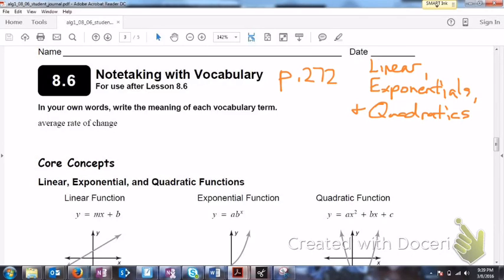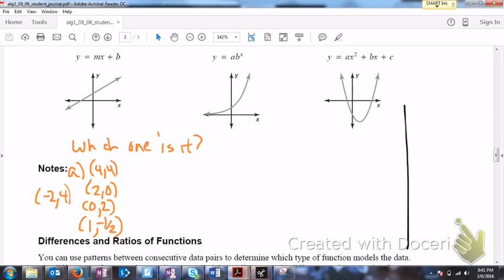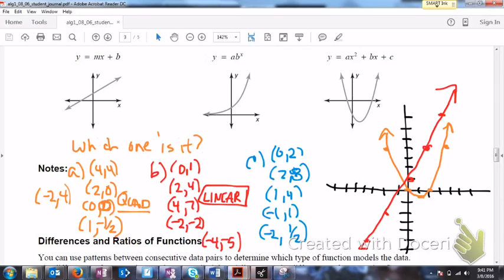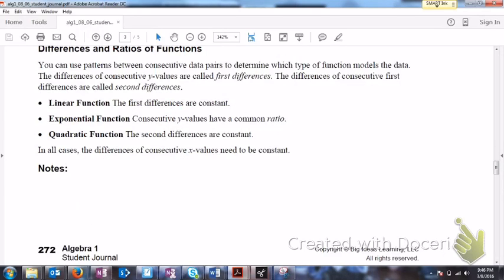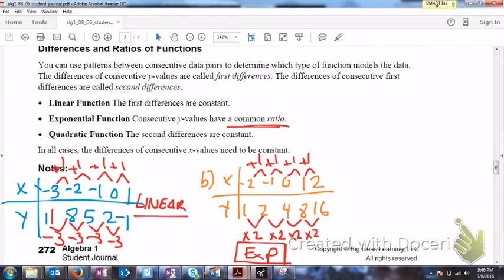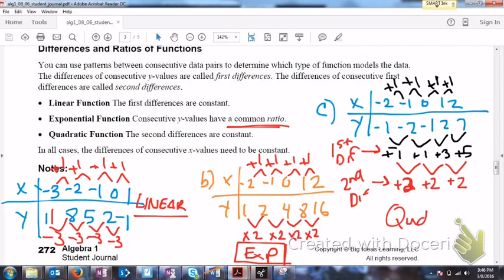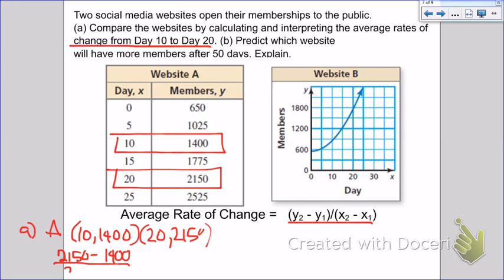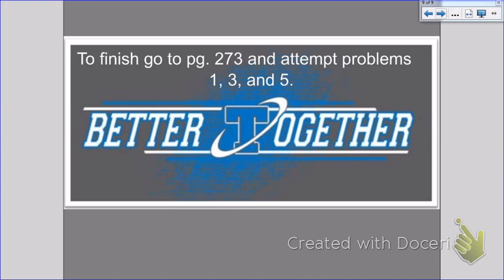8.6 Lines, Exponentials, and Quads oh my!